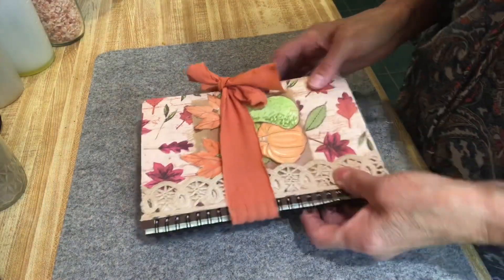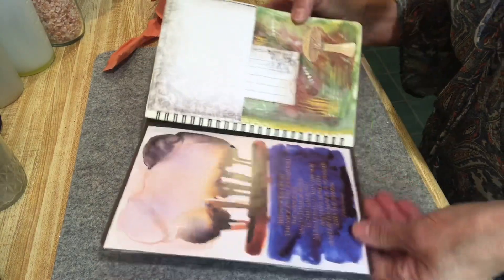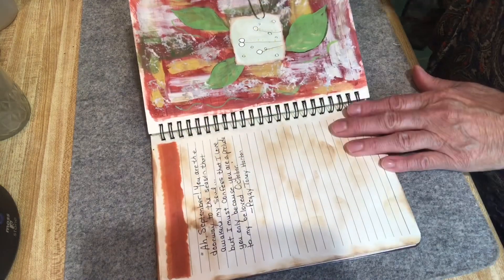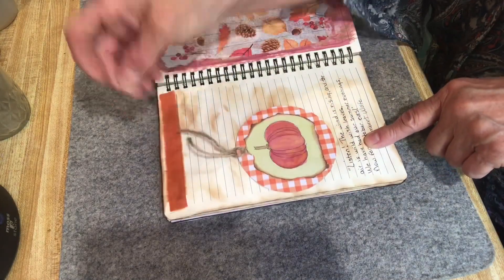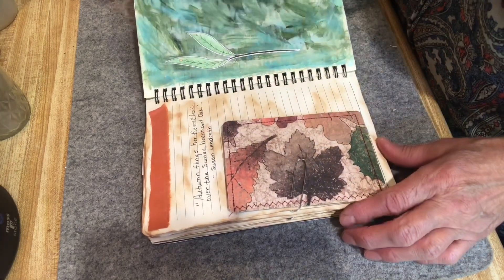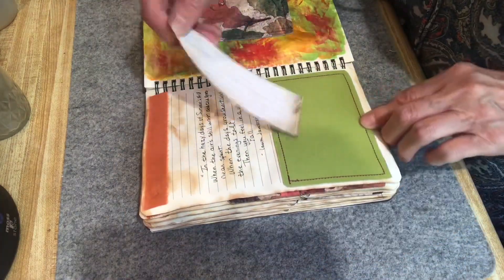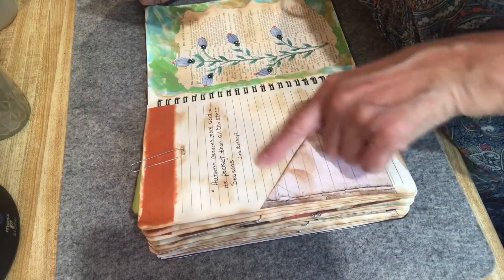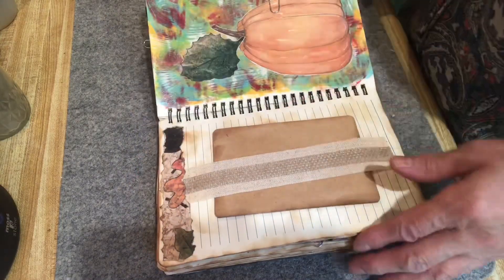Fall Junk Journal Collab!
Joined Pam’s Treasures collaboration and made this fall journal for myself:)